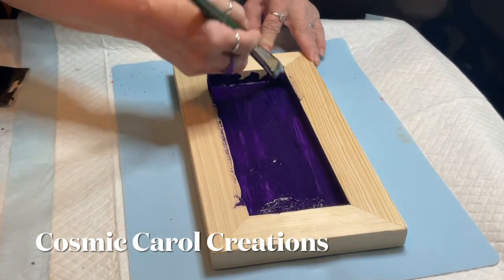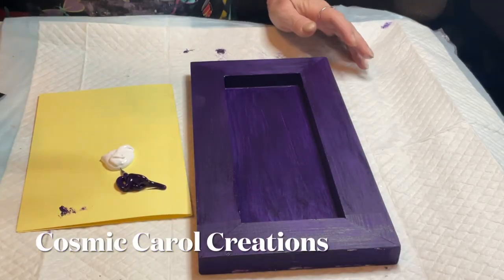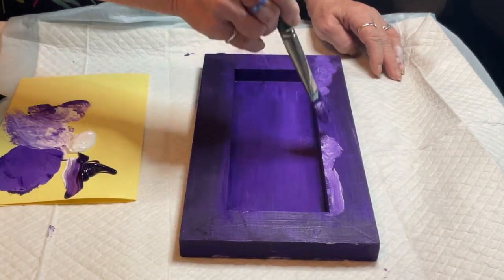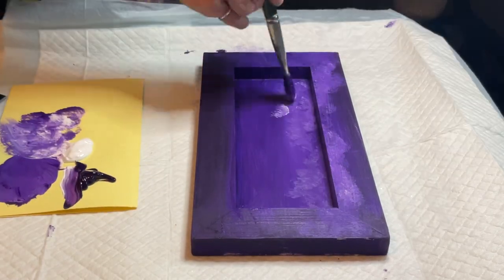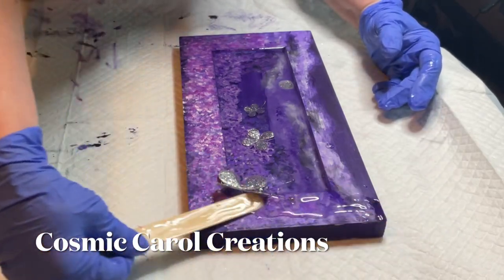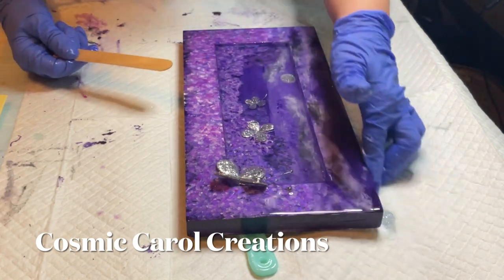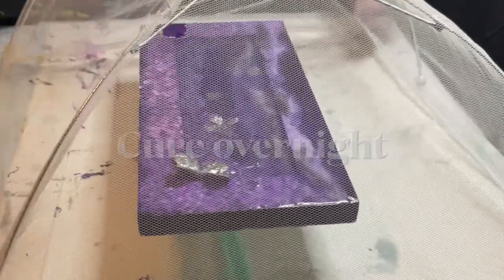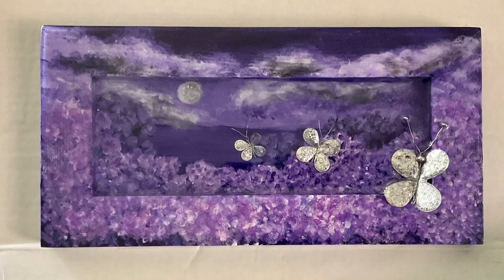208) TWILIGHT BUTTERFLIES (mixedmedia part 2)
Mixed media cradle board art

Products used for part 2:

6x12 wooden cradle board.

Liquitex dioxazine purple acrylic paint. Sax true flow heavy bodied white and black acrylic paint. Colorshift purple flash. The premade butterflies of course!

(everything I have for sale is not in there. I sell most of my work privately.)

For more information on purchasing background tracks for public use, for a one time, low cost licensing fee visit TrillNova on Instagram or click here to check out all his beats:

Piano, vocals: Corinne Corcoran
Bass: Dave Tracey
Acoustic guitar: Ernie Trionfo
Percussion, autoharp, vocals: Frank Gross
Beebeecraft metal earring shapes and purple mini beads.